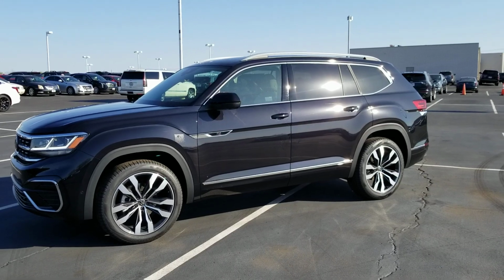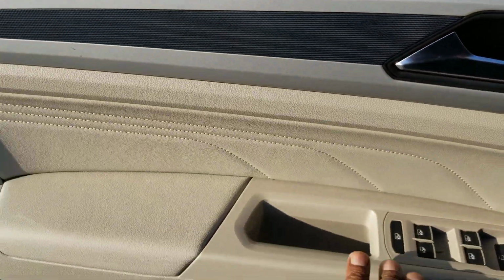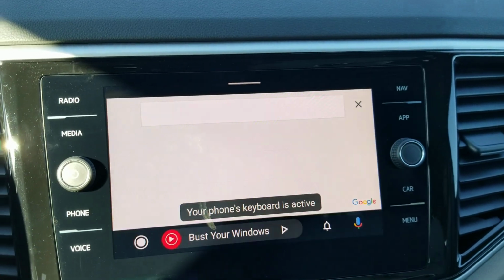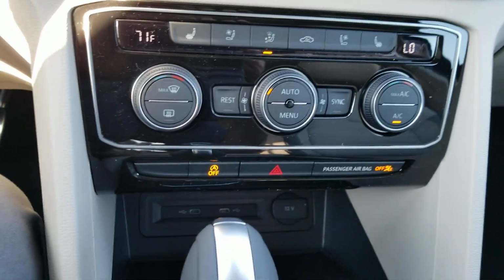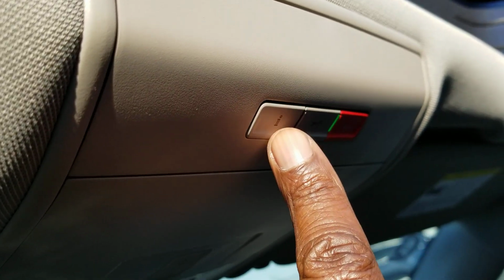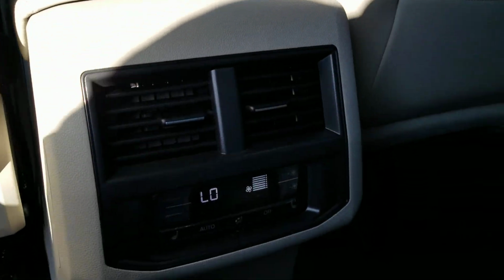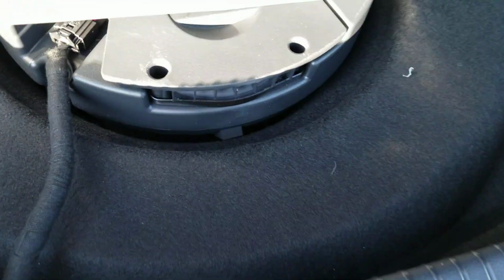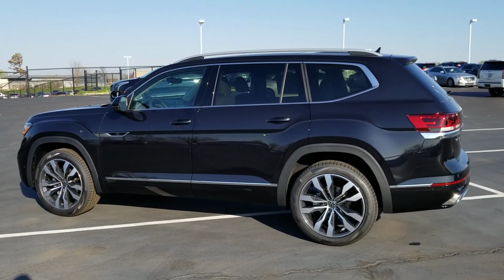2021.5 VW Atlas 3.6 SEL Premium (MY2021.5) R-Line 4Motion with Shetland Beige interior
2021.5 VW Atlas 3.6 SEL Premium (MY2021.5) R-Line 4Motion with Shetland Beige interior